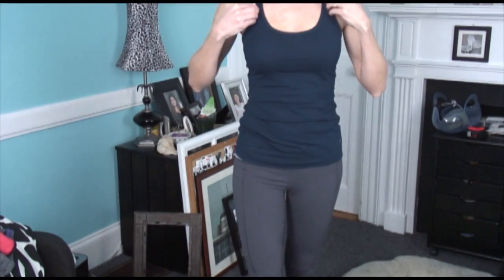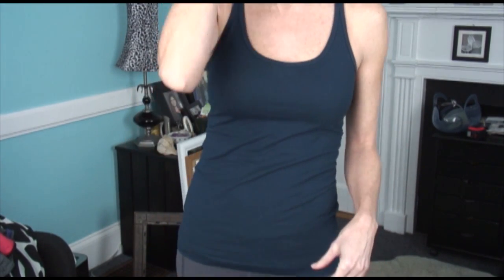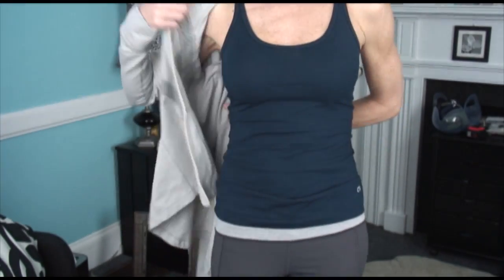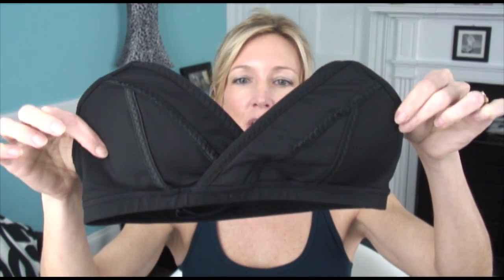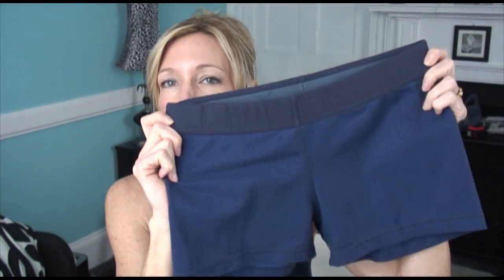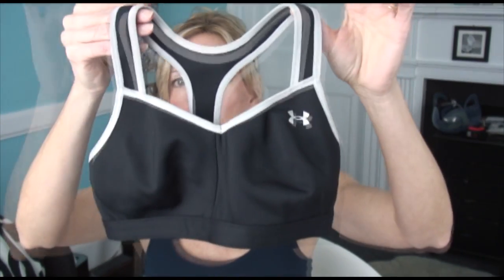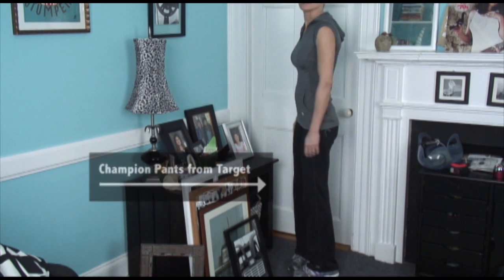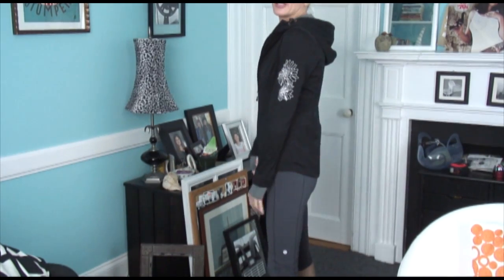Favorite Workout Clothes for Women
Here's a round-up of my collection of workout clothing. Exercise clothes have come a long way since I started working out in the early '80s! Now you can look stylish while exercising, and they're even cute enough to wear out. I buy them everywhere that I see cute, well-made pieces. Some are from Lululemon, some are from Target, or Marshall's, or Dick's.